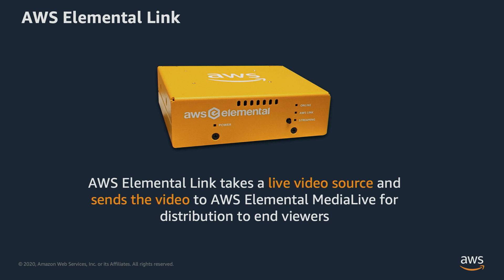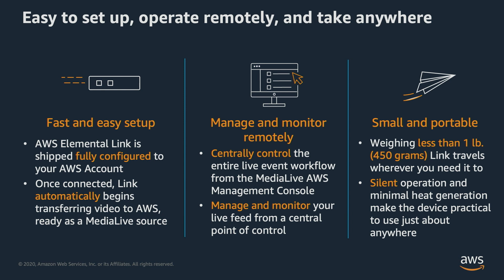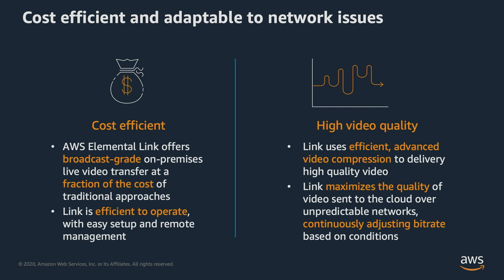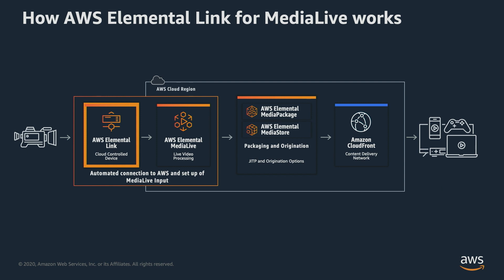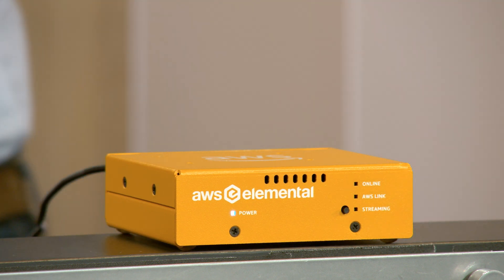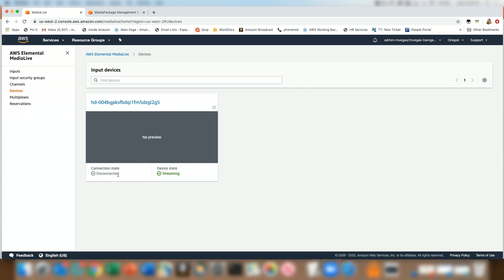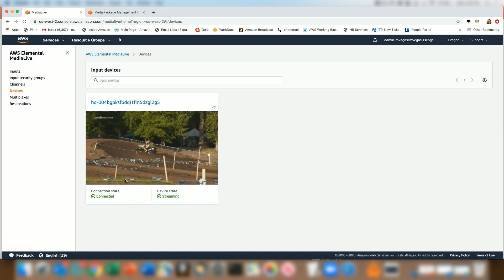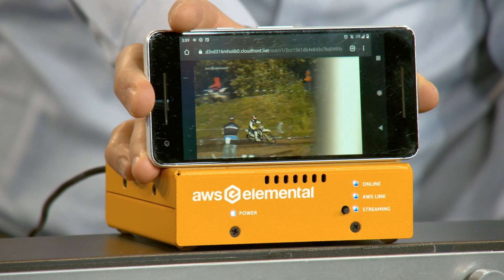AWS Elemental Link Demonstration by Matt Vegas, Sr. Product Manager, AWS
AWS Elemental Link is a device that connects a live video source, like a camera or video production equipment, to AWS Elemental MediaLive. Link offers a configuration-free, cost-efficient way to securely and reliably transfer video to MediaLive for delivery to viewers. To use the device, you simply connect it to power, Ethernet, and a video source. Then you can control and monitor your AWS Elemental Link device from anywhere you have access to the AWS Management Console. AWS Elemental Link improves the quality and reliability of your live video streams while reducing the cost and complexity of equipment that you need to operate on-premises.